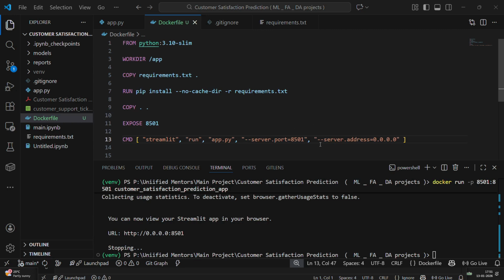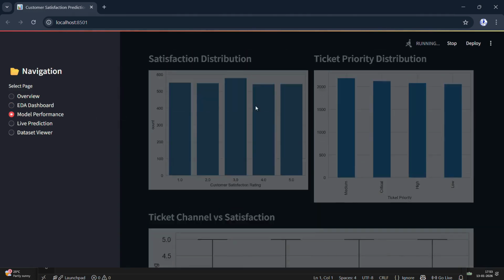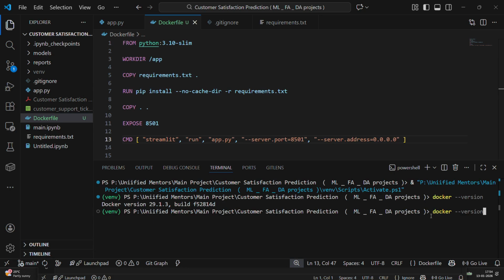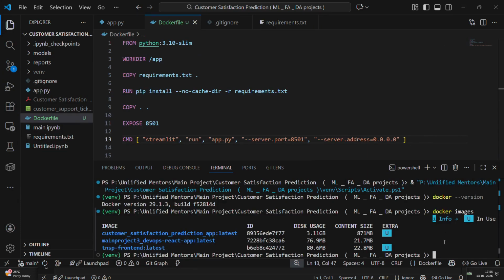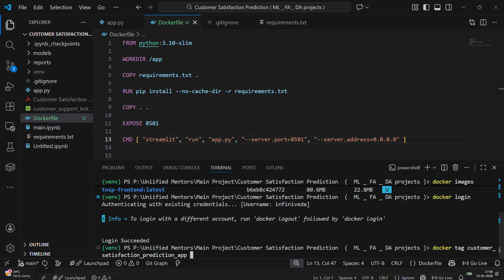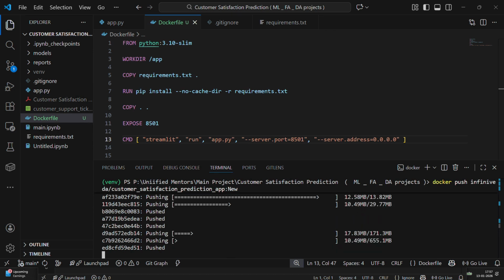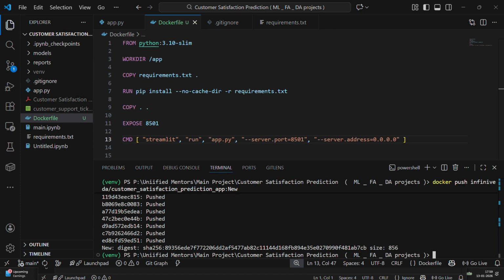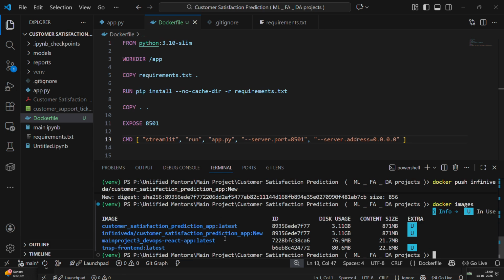How to Push Customer Satisfaction Prediction ML Project Image to Docker Hub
In this video, you’ll learn how to push a Customer Satisfaction Prediction Machine Learning project Docker image to Docker Hub 🚀

This tutorial explains the complete step-by-step process, from building the Docker image to uploading it to Docker Hub so it can be shared and deployed anywhere.

How to create a Docker image for an ML project

Docker login and authentication

Tagging Docker images correctly

Pushing a Machine Learning project image to Docker Hub

Best practices for ML project deployment

Beginners learning Docker & MLOps

Anyone preparing for real-world ML deployment (2026 skills)

By the end of this video, you’ll be confident in deploying and sharing your ML projects using Docker Hub 💡